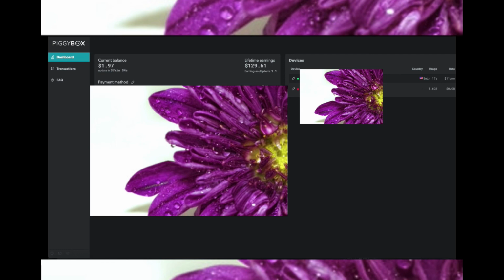The PIGGY Box Device Earn10$ a month! OCT 2022(REFIXED)d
Get the PiggyBox FREE for a Limited time! Started making passive income!
Try The Earn App Here /earnapp com /i/8dguf1z